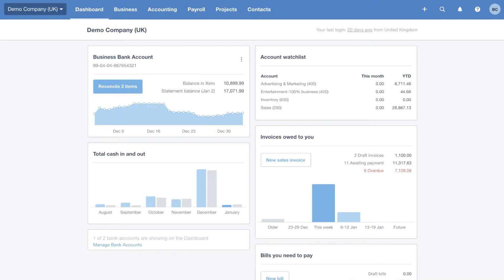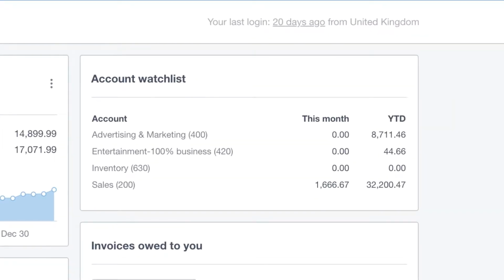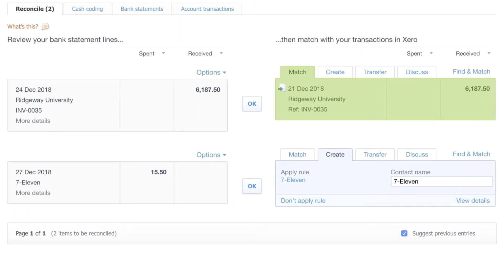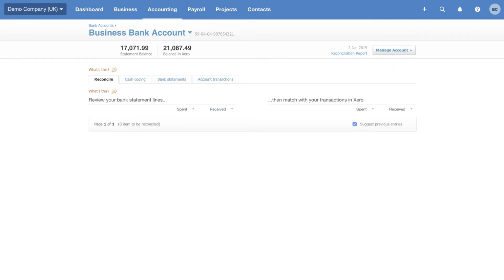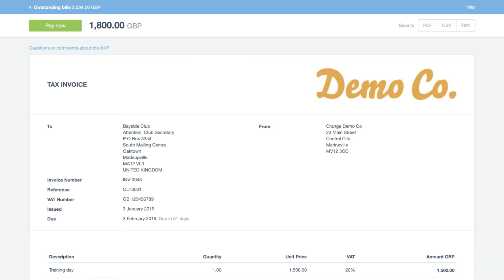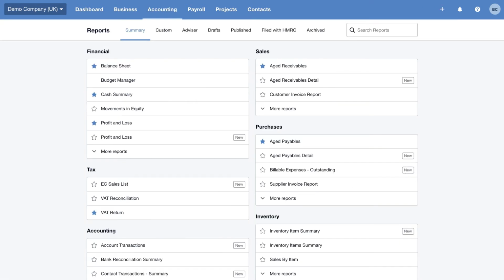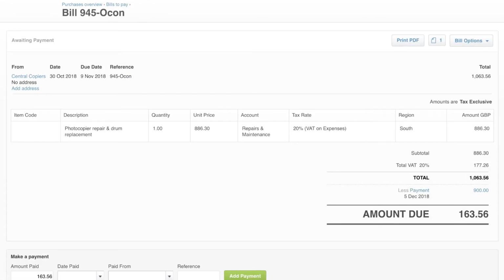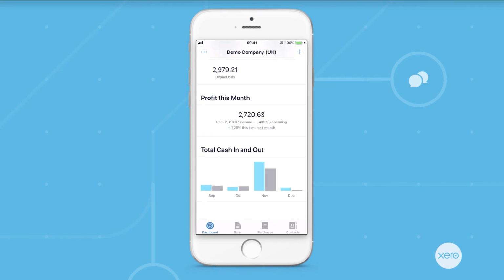Milsted Langdon is a Xero Platinum Partner